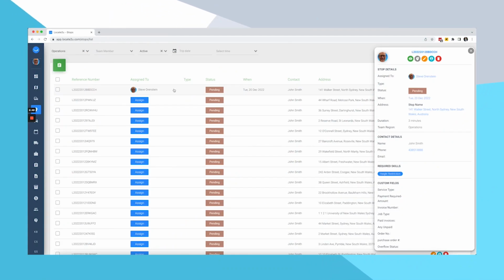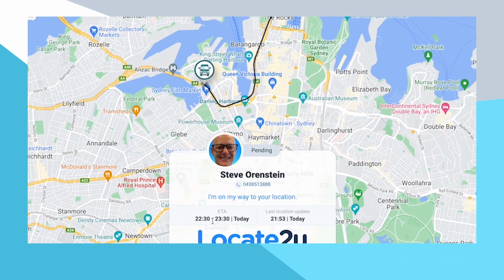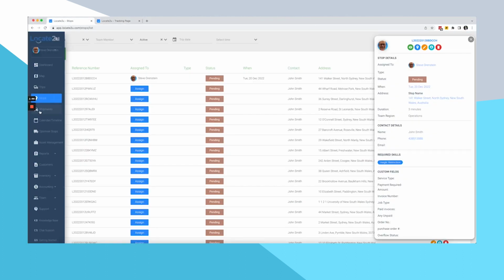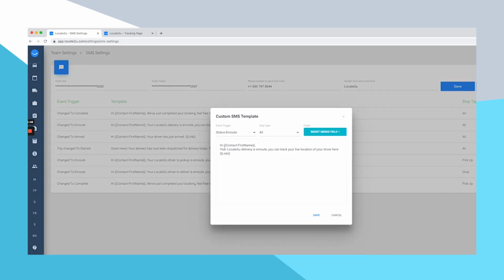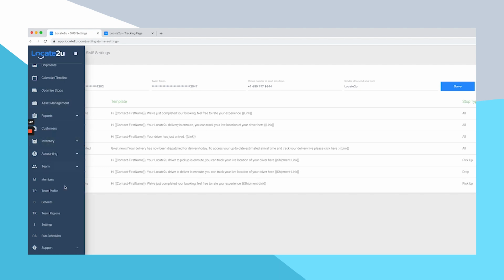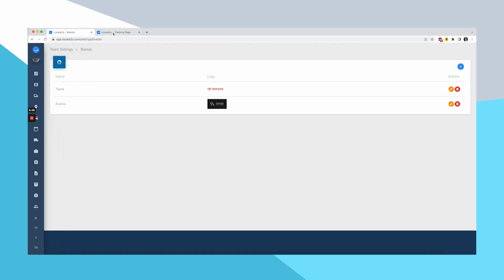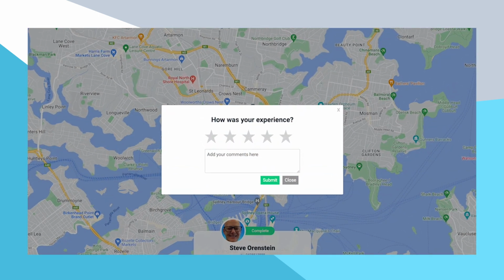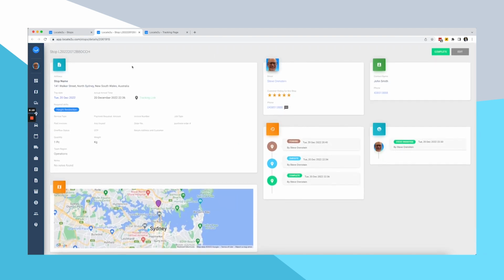Product 7 - Setting up live tracking links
How Setup live tracking links?

To learn more feel free to go to our